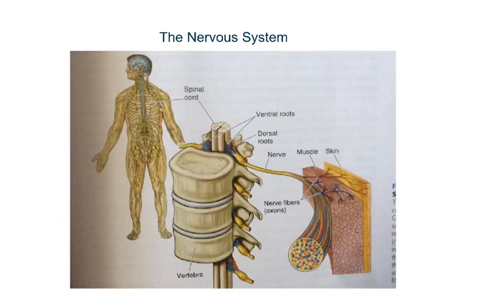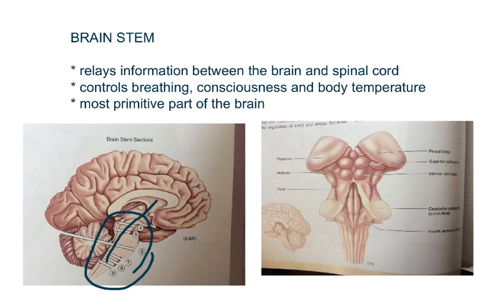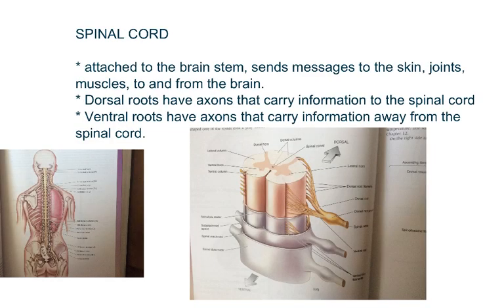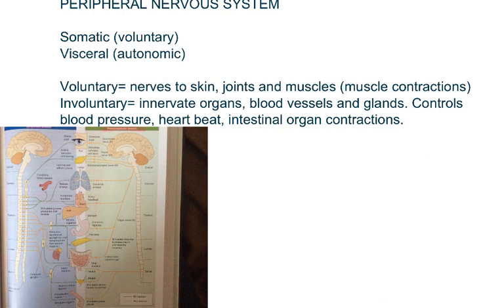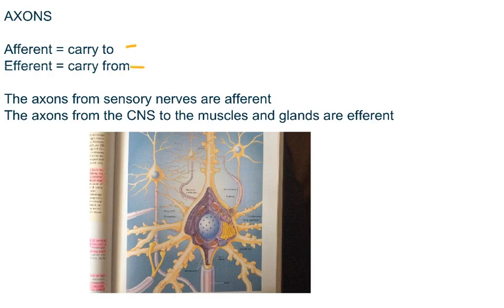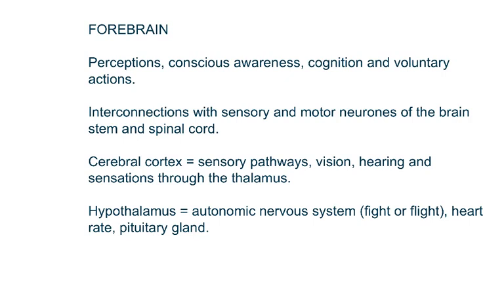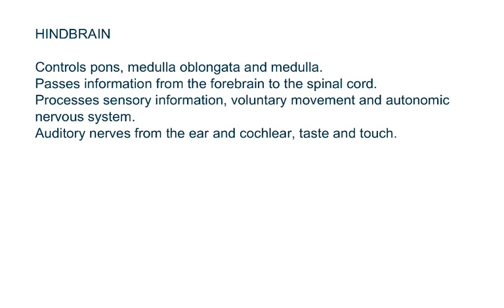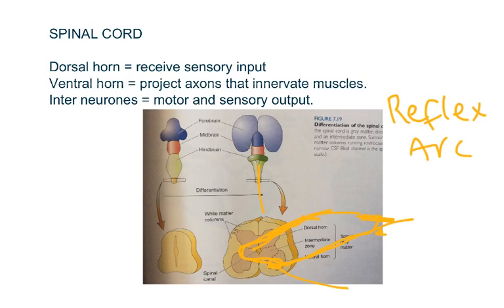Nervous system for high school students